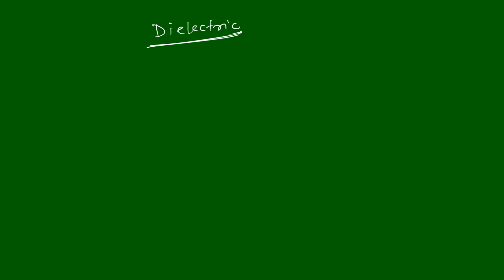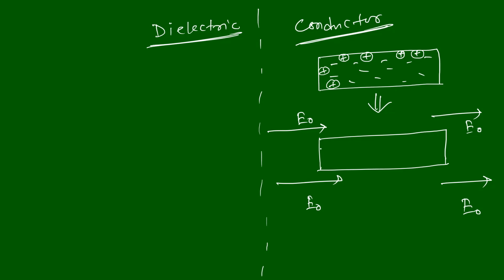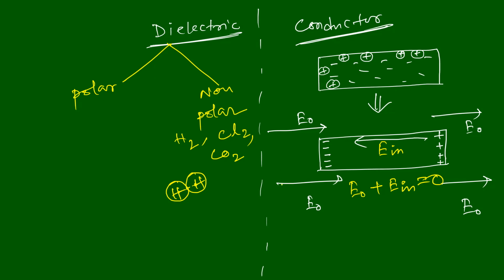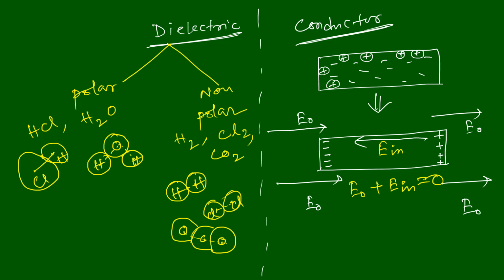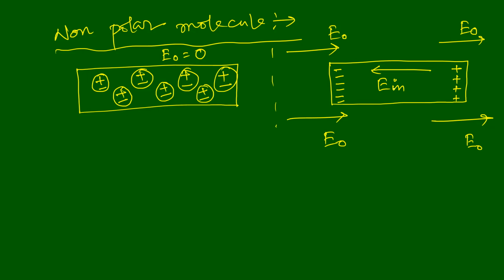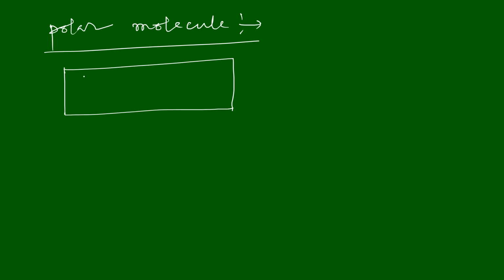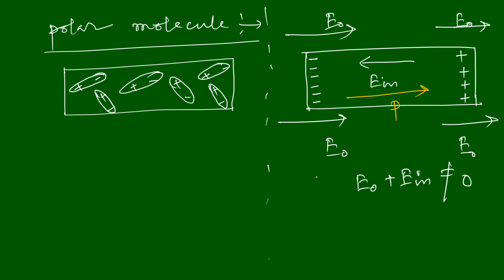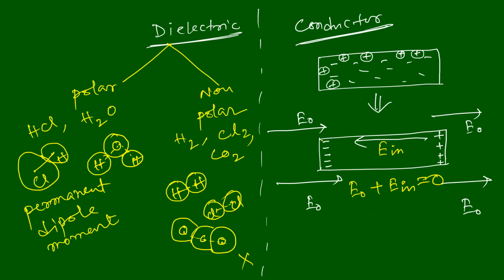CLASS 12 PHYSICS ISC DIELECTRIC MEDIUM AND CAPACITANCE @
CLASS 12 PHYSICS ISC DIELECTRIC MEDIUM  & CAPACITANCE
In this video we have covered about the dielectric substances , what is use of electric in making of capacitor , polarization and mathematical expression that relates electric field and polarization.